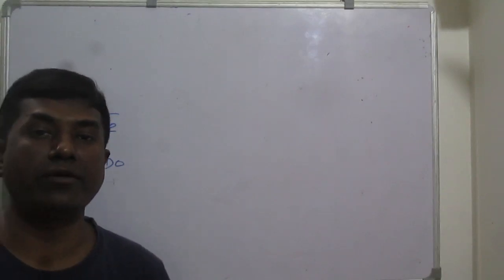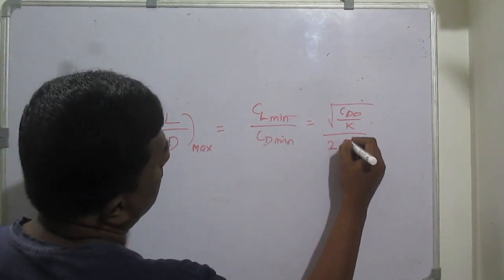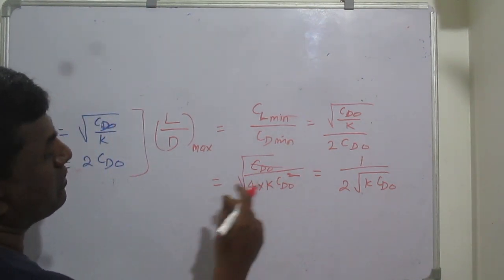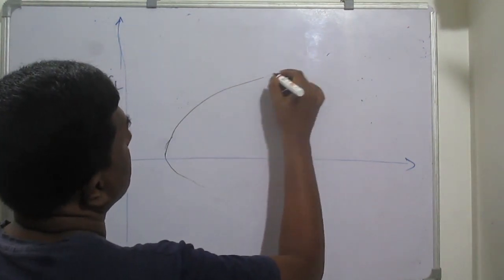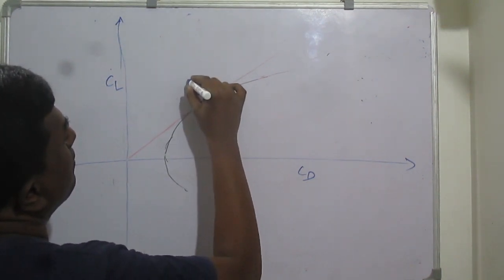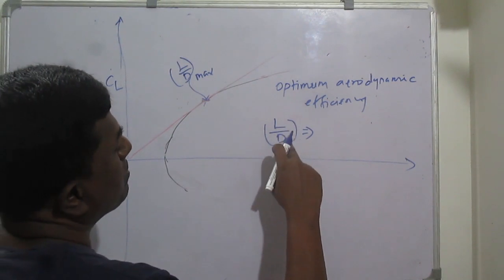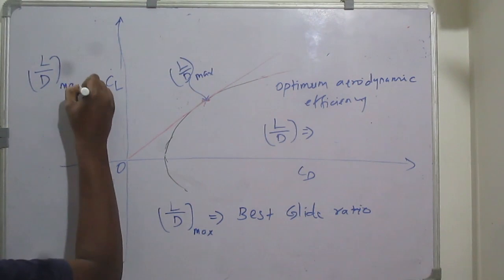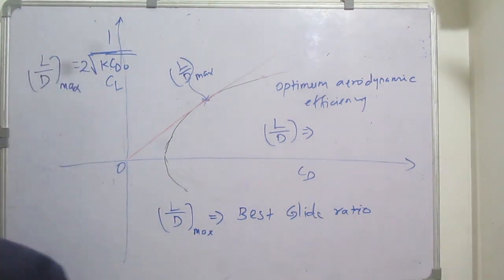L06 - Optimum L/D ratio in Flight || Aircraft Performance || Basics Of Aerodynamics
Explains how to achieve best L/D ratio and best Glide ratio in Flight